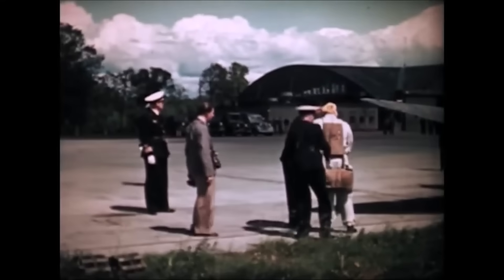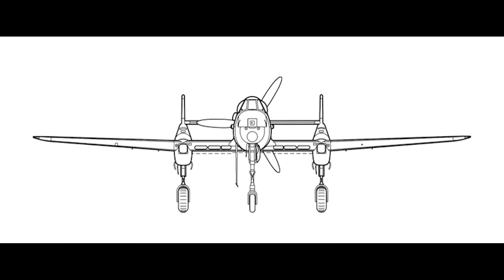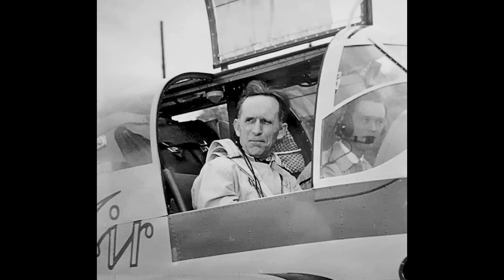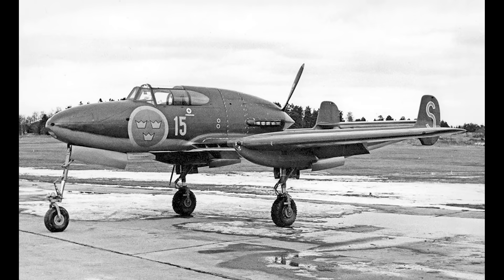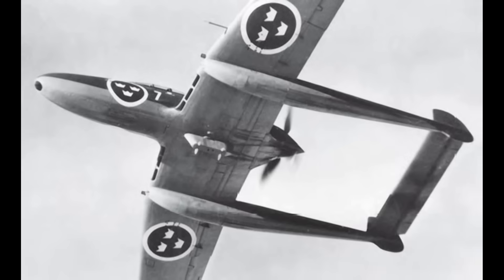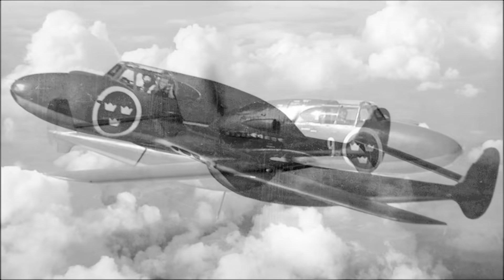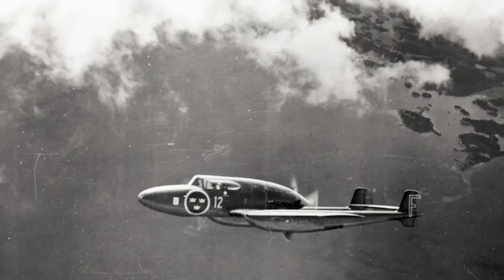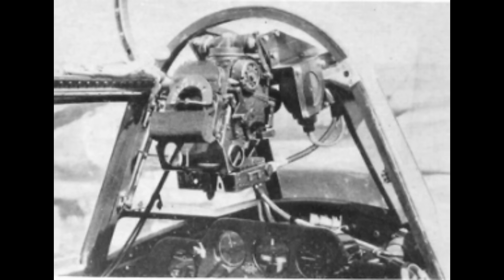Flying the Saab J 21A: Sweden’s Odd but Capable Fighter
The Saab J 21A looked like no other fighter of its time, but its unusual layout grew from practical needs rather than eccentricity. Sweden wanted a modern, home-built fighter despite limited resources, and Saab’s engineers pushed into new territory to achieve it. This video looks at how the J 21A was designed, tested and flown, the pilots’ experiences at the controls, and the role it played as Sweden entered the jet era.